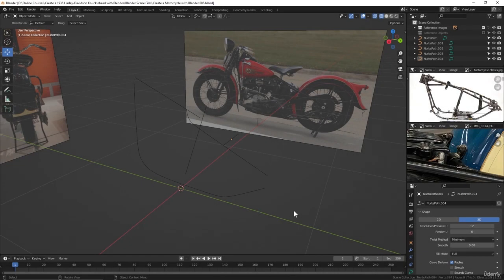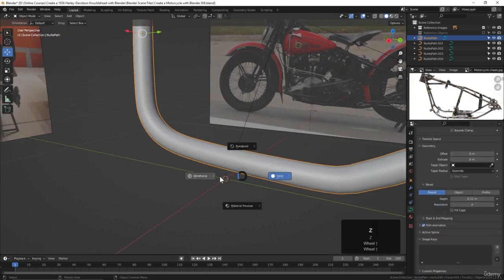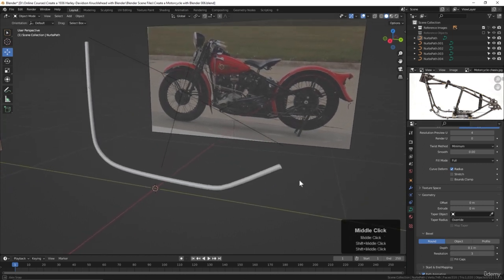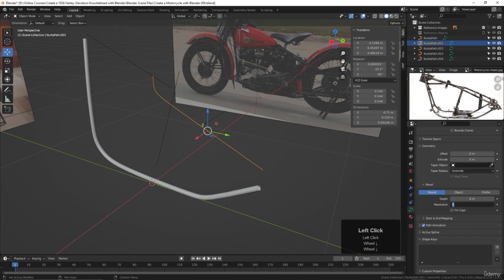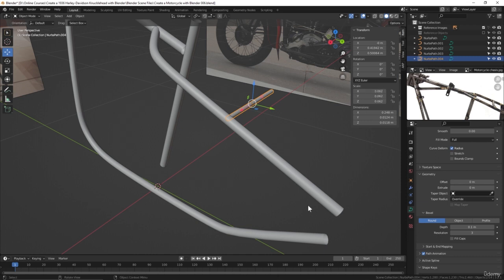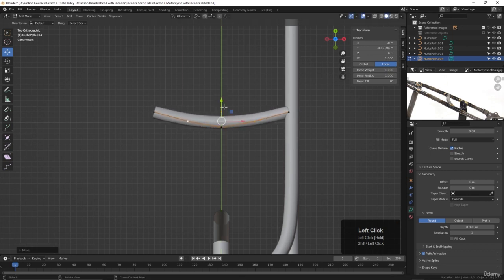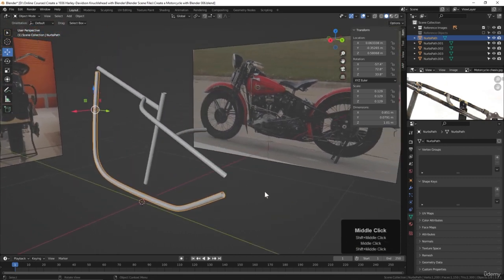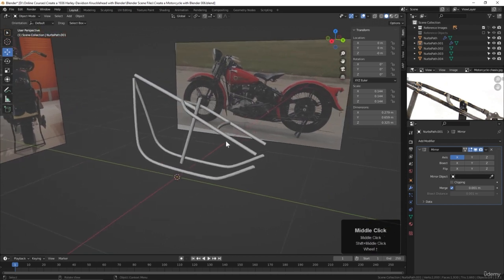3 Finishing the Chassis